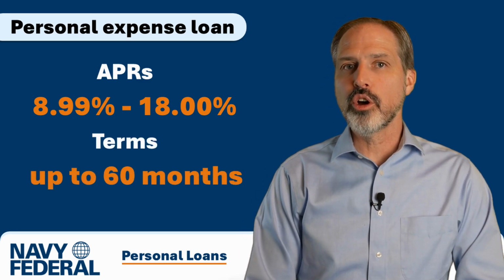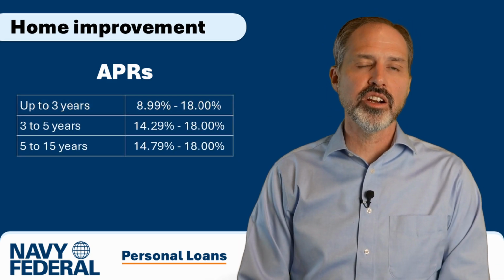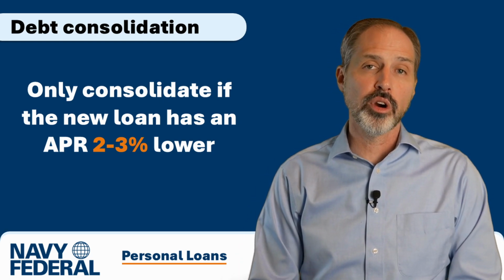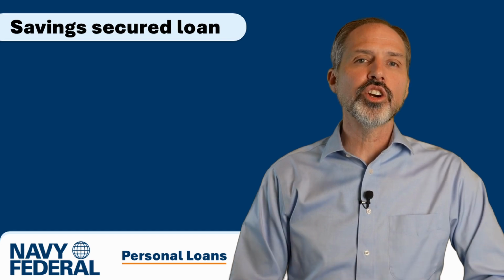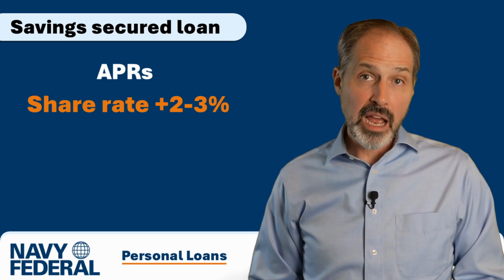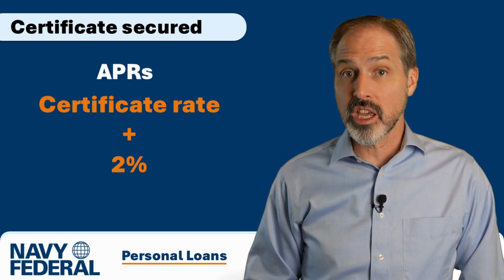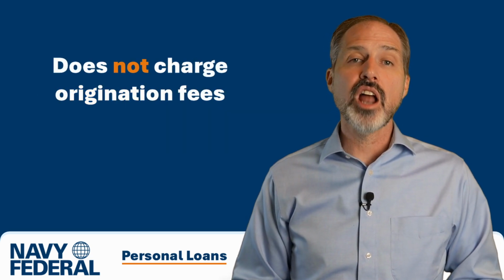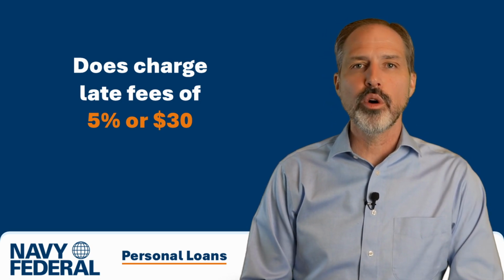Navy Federal Personal Loan Review 2025: Rates, Terms & Tips: Which one is right for you?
A complete 2025 review of Navy Federal Credit Union personal loans. Learn about loan types, rates, terms, and how to qualify—plus insider tips on secured vs. unsecured options.

See if you can get approved for a personal loan or debt consolidation loan that is right for you:

00:00 - Who can apply for a Navy Federal personal loan?
00:24 - The 5 types of Navy Federal personal loans
00:54 - Personal Expense Loan
01:19 - Home Improvement Loan
01:55 - Debt Consolidation Loans
02:46 - Savings Secured Loan
03:20 - Certificate Secured Loan
03:46 - What FICO do you need to get a Navy Federal personal loan?
04:15 - Does Navy Federal accept cosigners on their personal loans?
04:30 - Fees on Navy Federal personal loans
04:51 - Summary and recommendation
05:13 - Best way to shop around for the cheapest loan
05:49 - Comment, Like, and Subscribe

💳 Navy Federal Personal Loan Review | 2025 Guide for Members & Military Families

Looking for a personal loan from Navy Federal Credit Union? In this 2025 deep dive, we break down everything you need to know about Navy Federal’s personal loan options—including rates, terms, eligibility, and key pros and cons.

Whether you’re active duty military, a veteran, a DoD employee, or a family member, Navy Federal offers a suite of personal loans designed just for members. From unsecured personal expense loans to savings and certificate-secured options, we’ll walk you through the different loan types and who they’re best for.

👇 Here's what we cover in this video:

Navy Federal membership eligibility rules
Personal expense loan rates and terms
Home improvement loan breakdown (8.99% – 18.00% APR)
Debt consolidation loan pros, cons & requirements
Secured loans: savings vs. certificate secured
Credit score, income, and cosigner requirements
Late fees, origination fees, and repayment tips
Whether Navy Federal is a good fit for your needs

💡 Pro Tip: Even if you’re approved, compare offers from other lenders. At The Yukon Project, we help you shop rates from 40+ lenders using a soft credit check—so there’s no impact to your credit score.